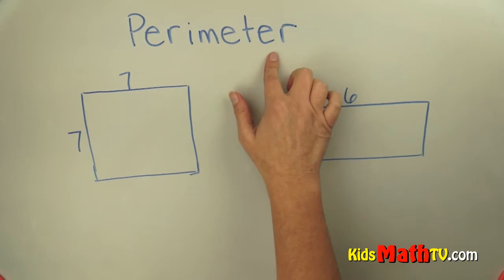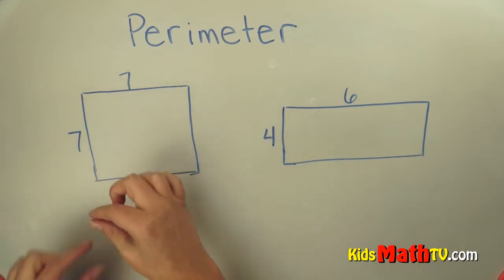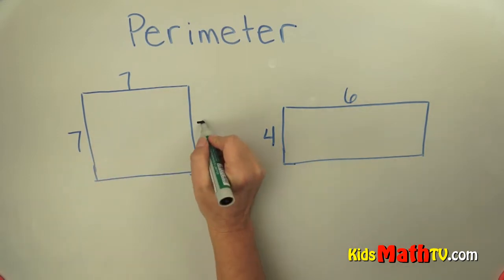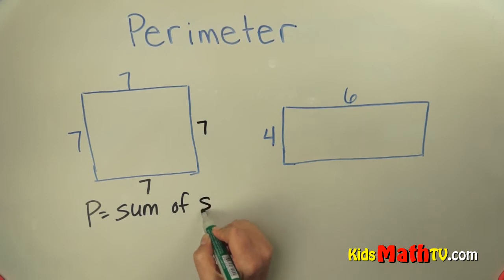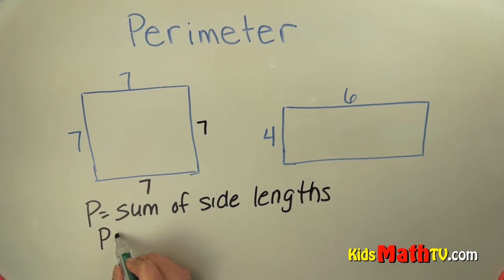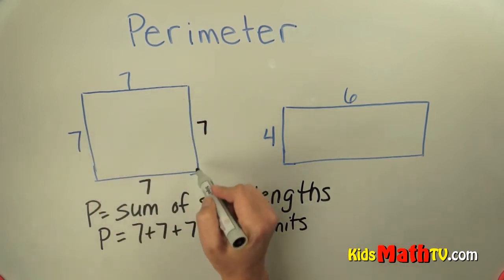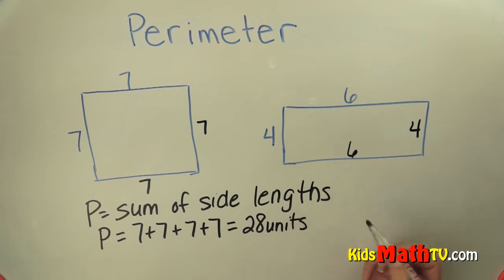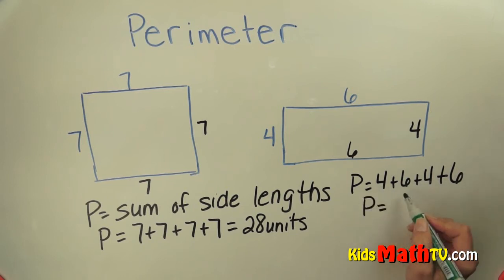Calculate the perimeter of a rectangle video | Math Geometry Lesson For 1st, 2nd, 3rd, 4th Grade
Calculate the perimeter of a rectangle video | Math Geometry Lesson For 1st, 2nd, 3rd, 4th Grade. This is a short math lesson in which children will learn how to calculate the perimeter of a square and rectangle. The principle is simple; it is the sum of the lengths of the sides of the figure. Addition skills come in handy here; after watching this video, children will be able to solve similar problems on perimeter from worksheets which can be found in the link above.